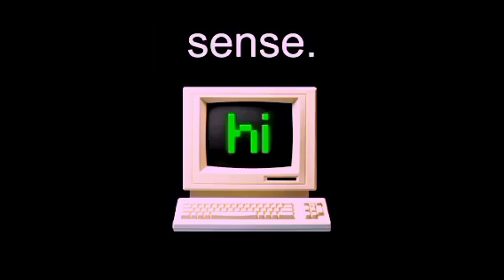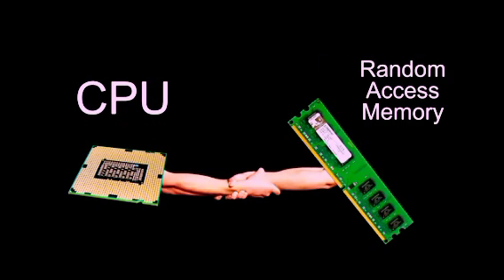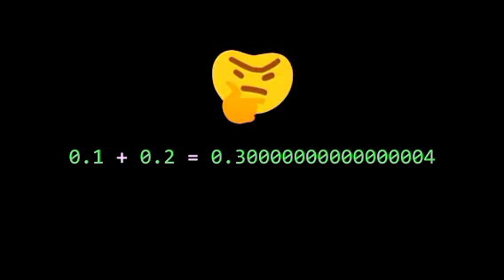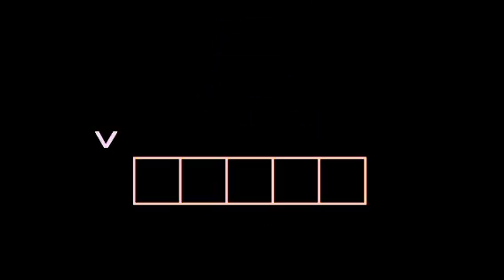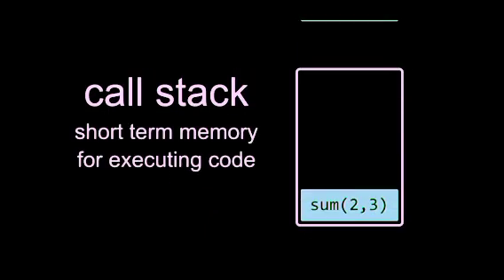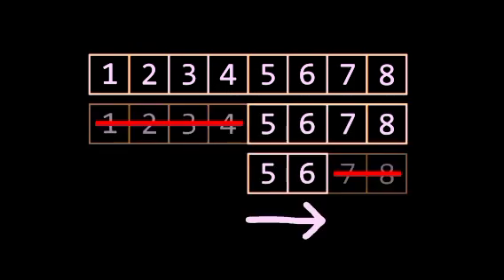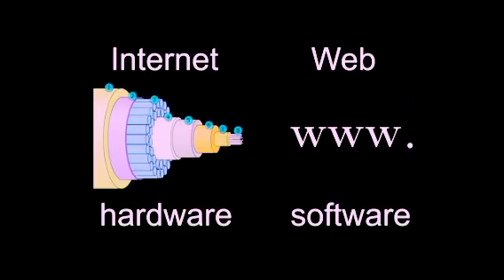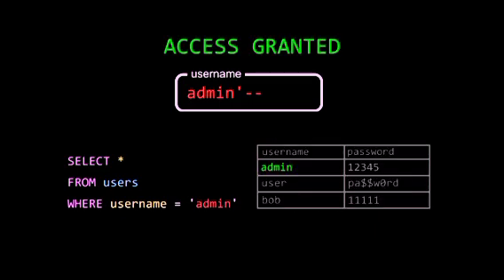How does Computer Work? 💻🛠🔬 [3D Animated Teardown]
Welcome to Our Deep Dive into the Fascinating World of Computers!

In this captivating 3D animated teardown, we explore how computers work from the inside out.

🔍 What You'll Learn:

The key components of a computer and their functions

How data processes through a computer

The technology behind modern computing

Whether you're a tech enthusiast or just curious about how your devices operate, this video is for you!

Timestamps:

00:00 Introduction

01:15 Main Components

02:45 Data Processing

04:20 Conclusion